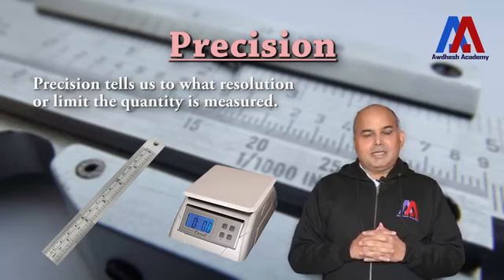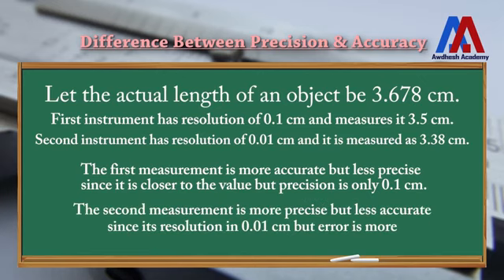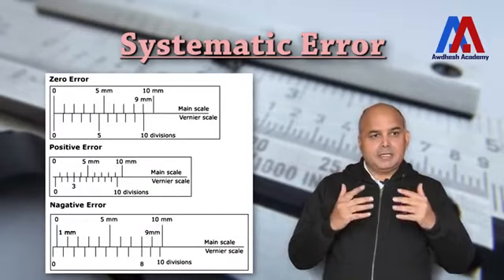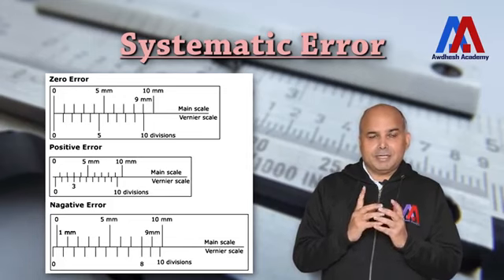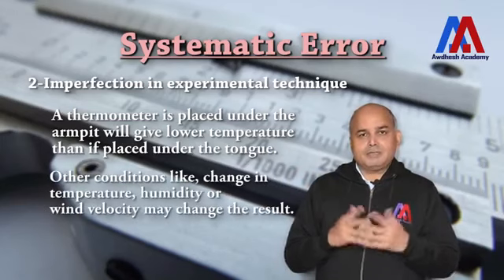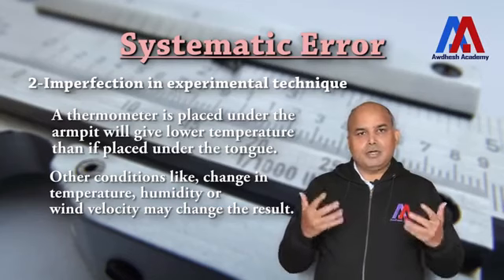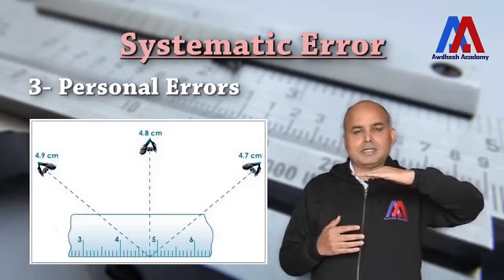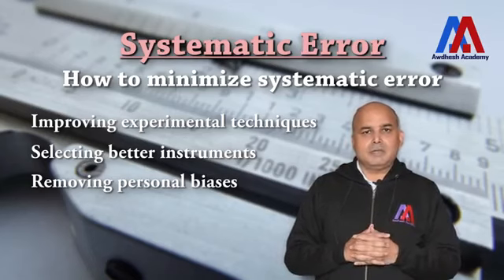Physics Class XI Chapter 2 Lesson 3 Accuracy, Precision & Least Count Units & Measurement